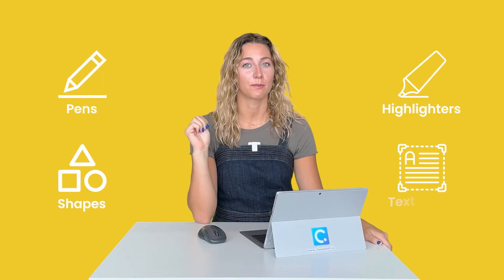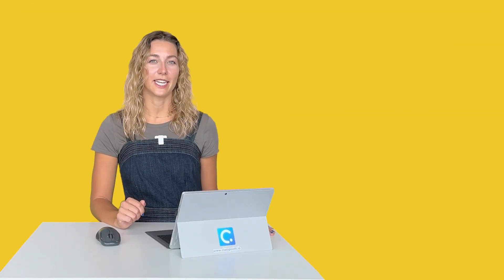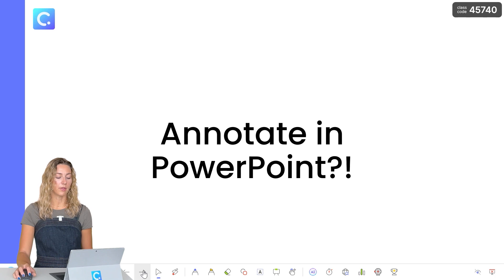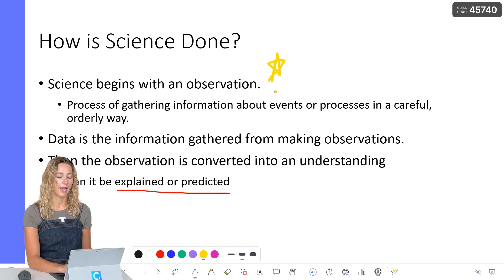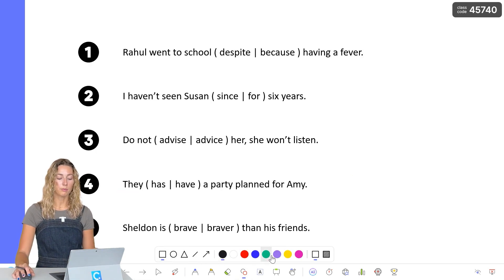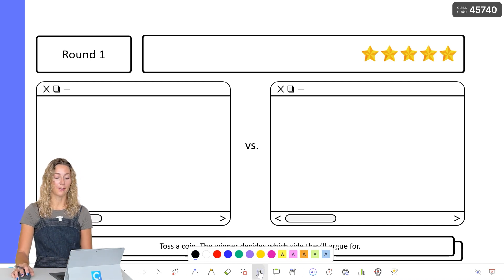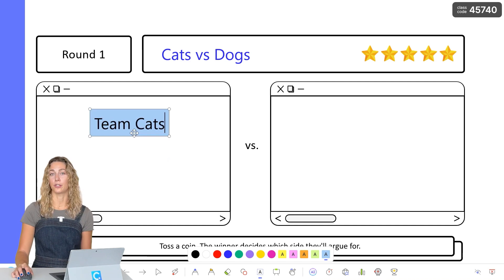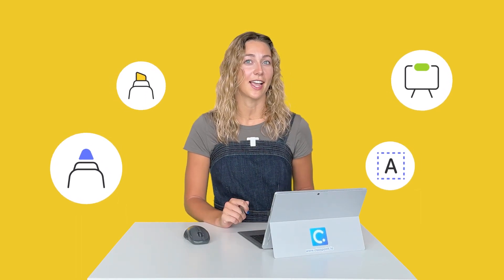Annotate PowerPoint Slides [ pens, highlighters, shapes, text box ]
Did you know you can annotate PowerPoint slides DURING your presentation? Add text boxes, shapes, pens and highlighters for free to any PowerPoint presentation!

⌚ Timestamps:
[ 0:00 ] - Intro
[ 0:22 ] - Add ClassPoint to PowerPoint Ribbon
[ 0:45 ] - Pen Annotations to Slide
[ 1:06 ] - Highlighter Annotations to Slide
[ 1:19 ] - Shape Annotations to Slide
[ 1:41 ] - Text Box Annotations to Slide
[ 2:30 ] - Download ClassPoint to begin!